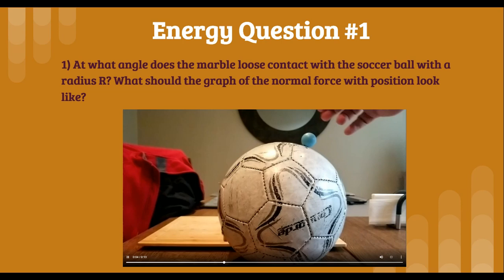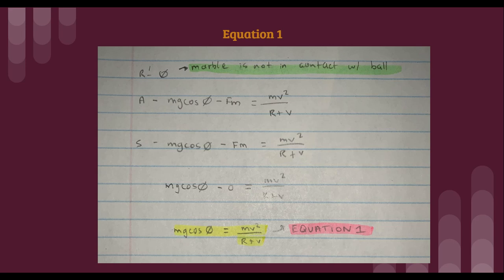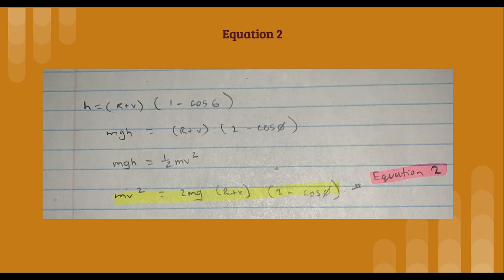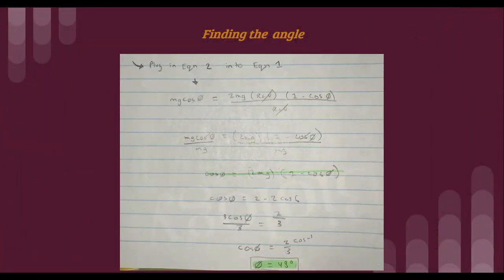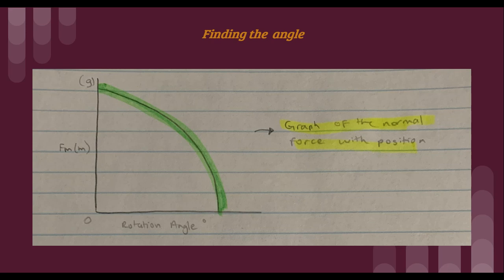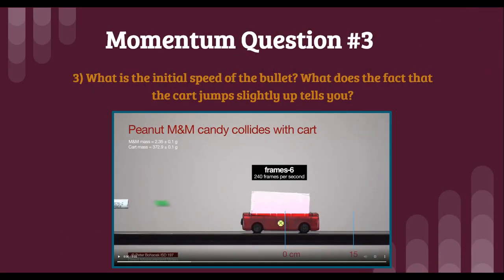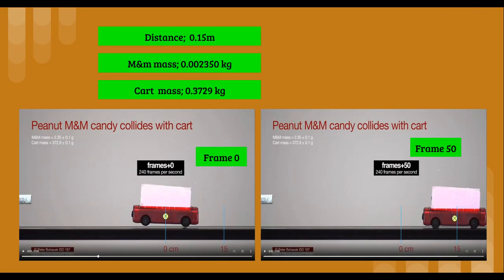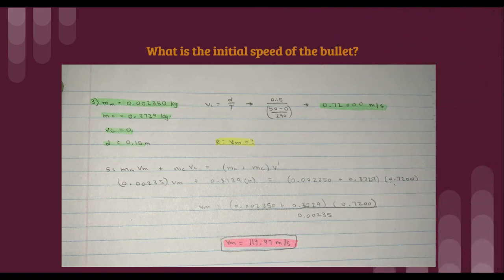Untitled: Apr 27, 2020 7:18 PM